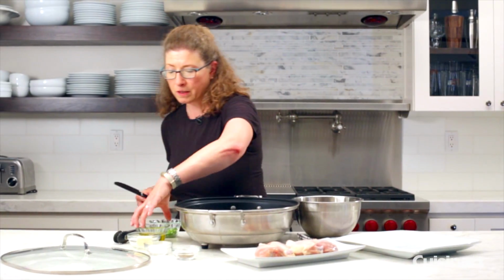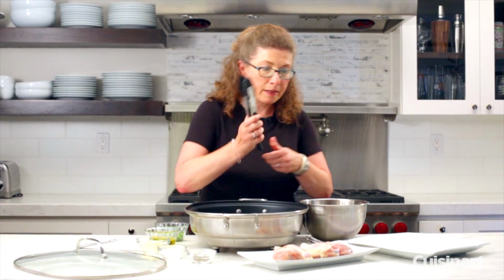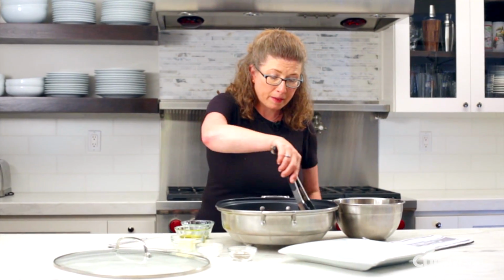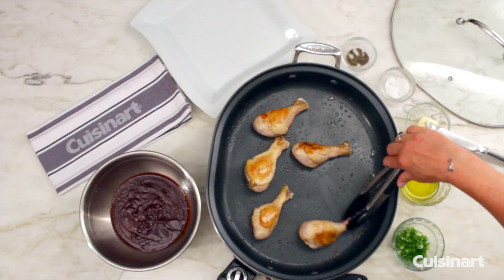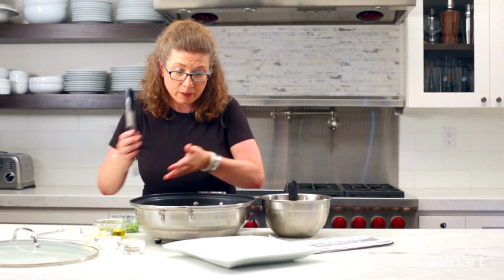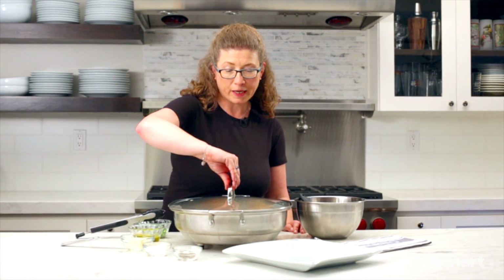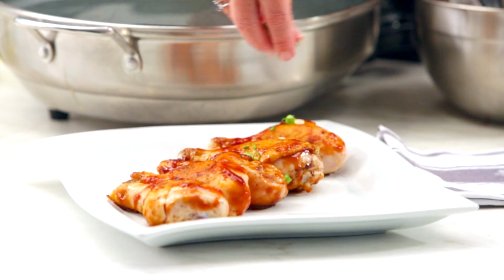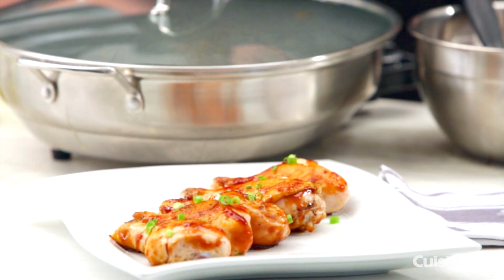BBQ Chicken Recipe (CSK-150)